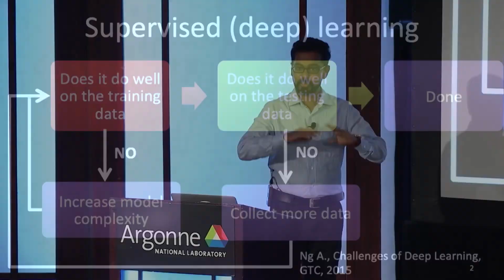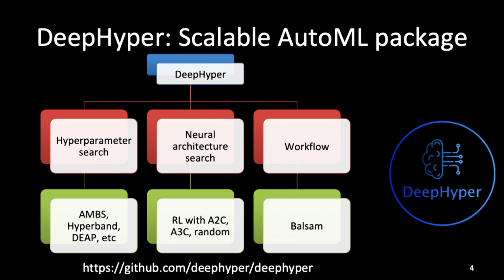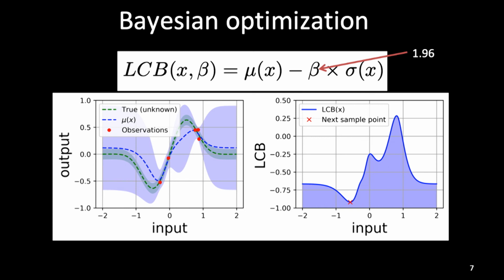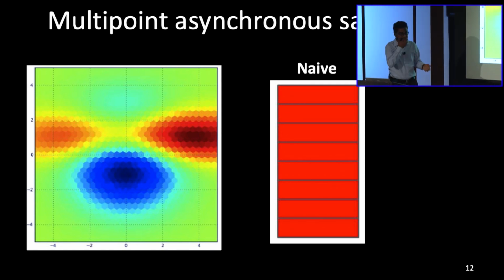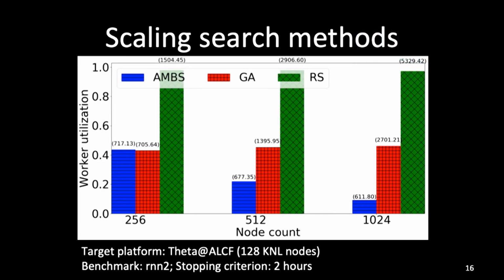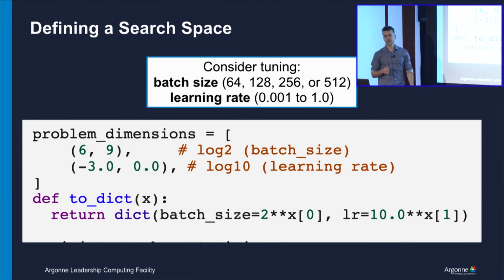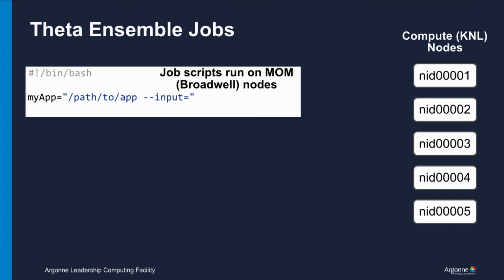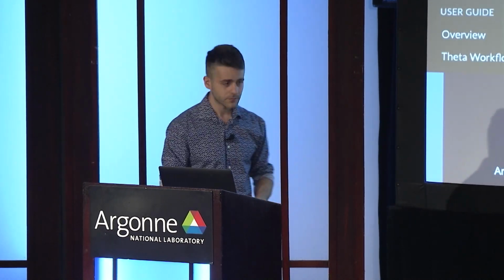Hyper-parameter Optimization and DeepHyper ǀ Balaprakash and Salim, Argonne National Laboratory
Prasanna Balaprakash, Argonne National Laboratory
Misha Salim, Argonne National Laboratory